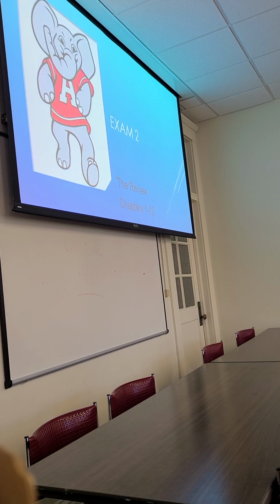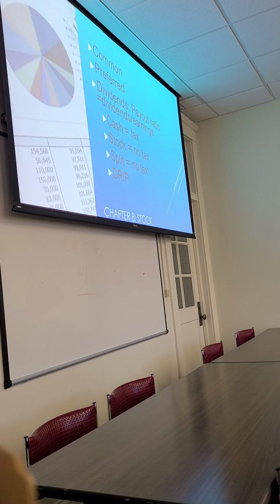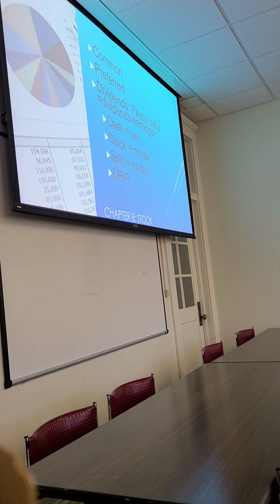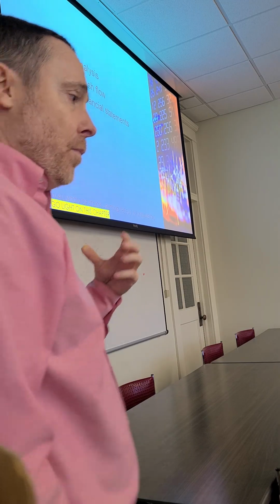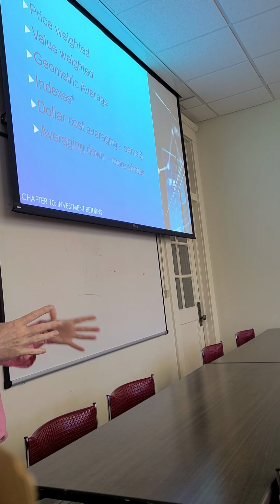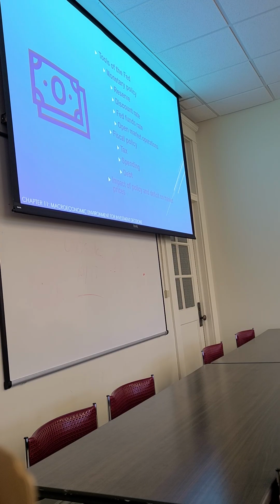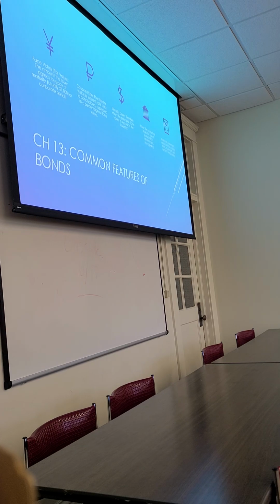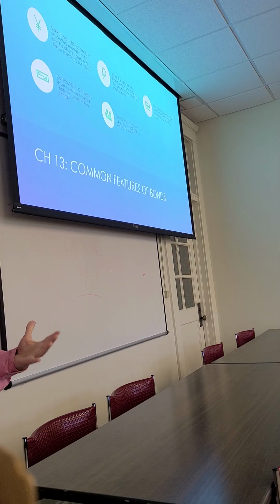Investments, Exam 2 Review, Fall 2025